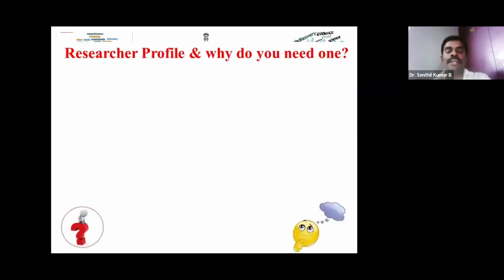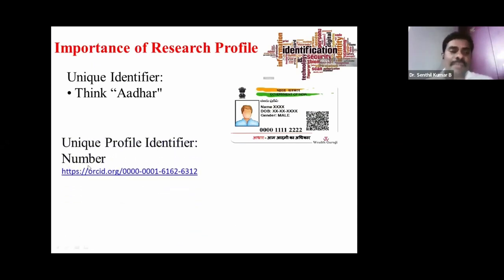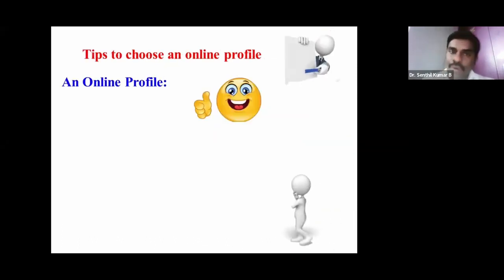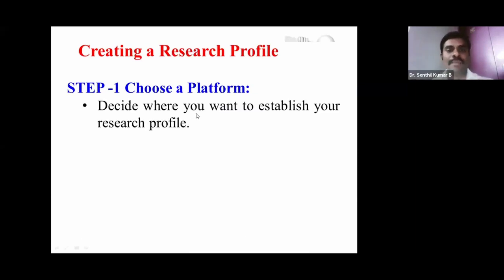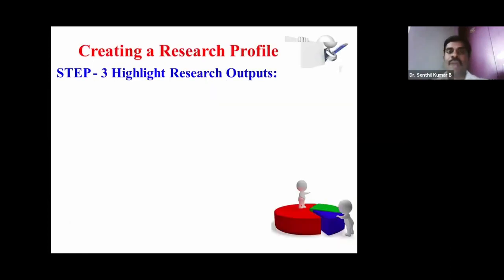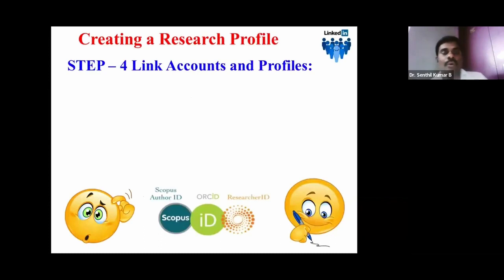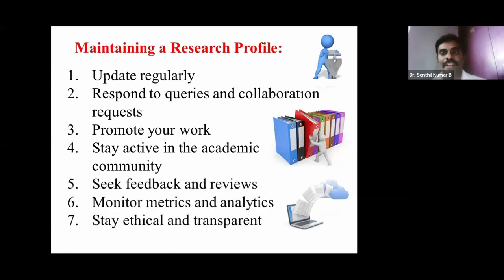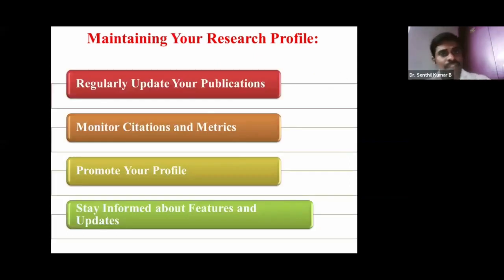How to create a Research Profile from scratch? - Dr Senthil